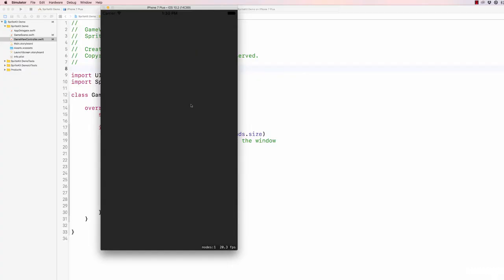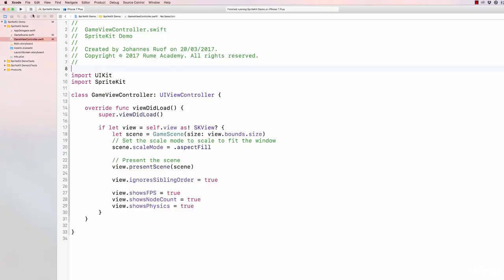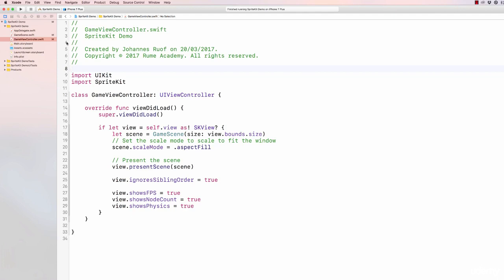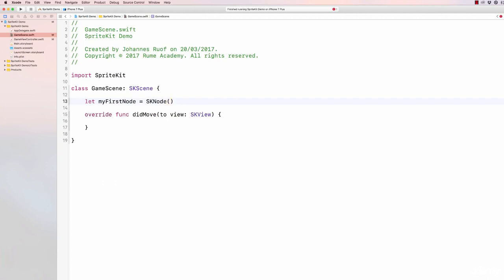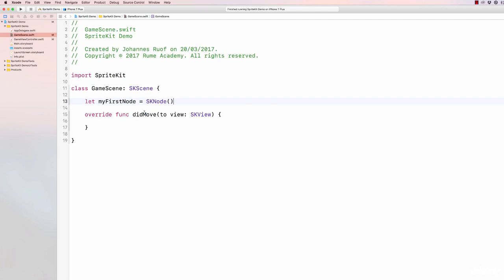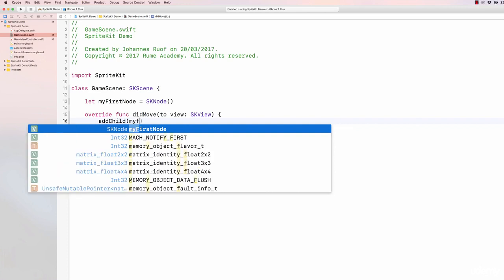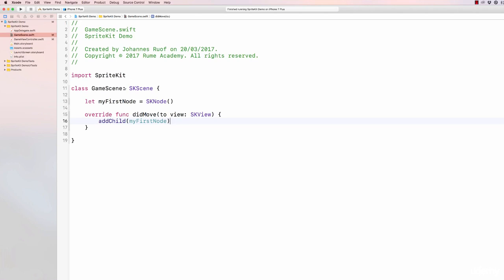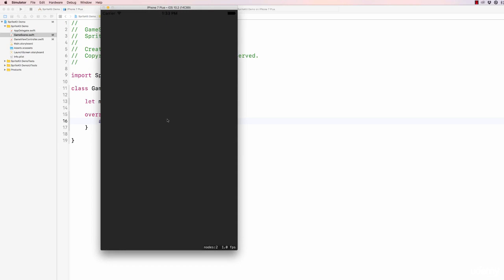Introduction to iOS Game Development with SpriteKit & Swift : SKNode & SKScene Example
Introduction to iOS Game Development with SpriteKit & Swift
Develop your first iOS game using the SpriteKit framework and Swift. A Jump'N'Run with countless awesome features!